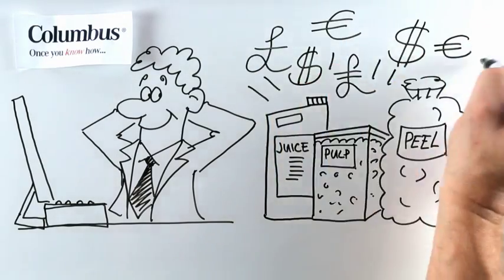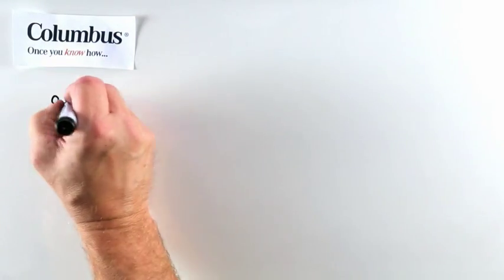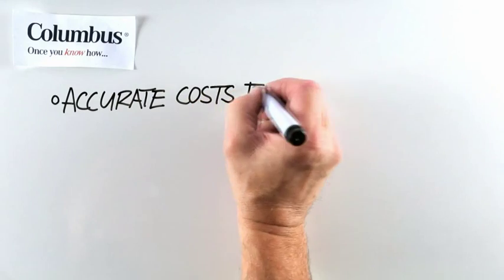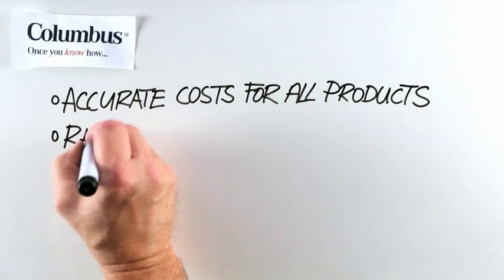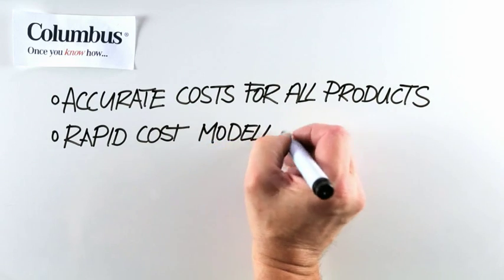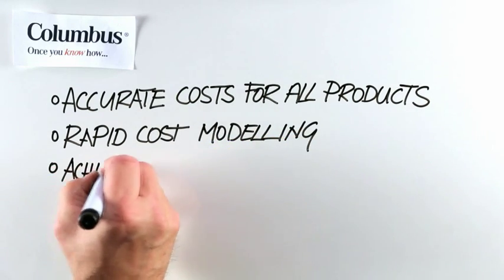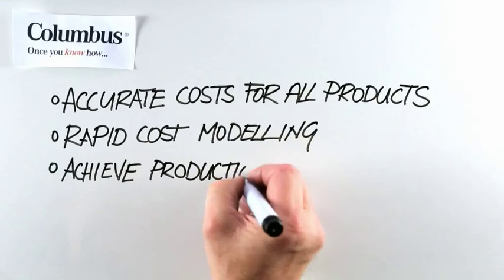Managing Co-Product Costs for Food Manufacturers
To learn more about managing the complexities of co-products in your food manufacturing, download our free guide

In this video we explain how an orange juice manufacturer overcame the challenge of calculating costs across his business that led to greater profitability.

ColumbusFood solution for Microsoft Dynamics AX 2012 enhances core ERP capabilities to meet food-centric needs, and also builds in industry-specific features traditionally found only in third-party ecosystem solutions. Our goal is to deliver, and continuously enhance, an affordable solution that meets common requirements and scales and upgrades with minimal customisations.

Our solution also includes the Role Tailored user experience, multi-currency capabilities, and seamless integration with Microsoft products that make Microsoft Dynamics AX a world-leading IT investment. ColumbusFood enables you to meet customer demand, dissolve traditional barriers to doing business, and adapt internal procedures to create a lean, profitable environment—now and into the future.